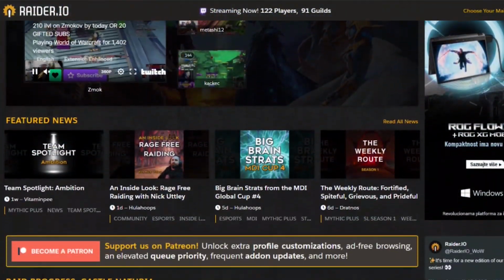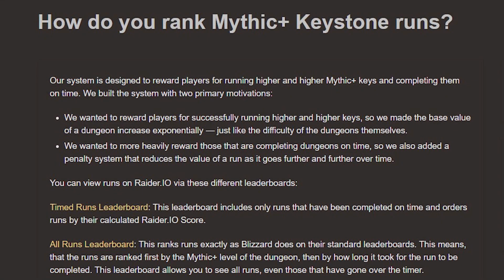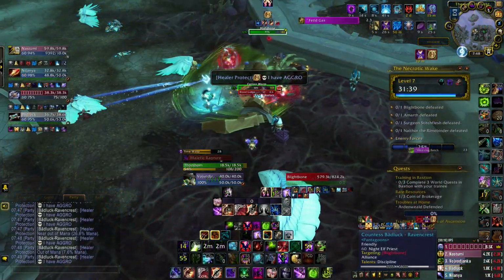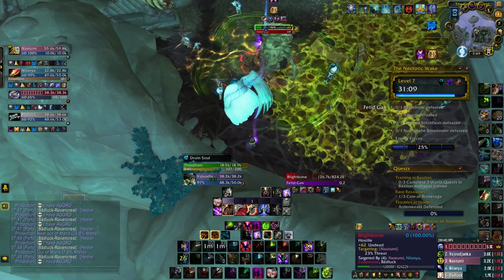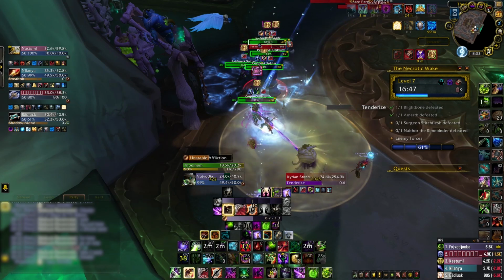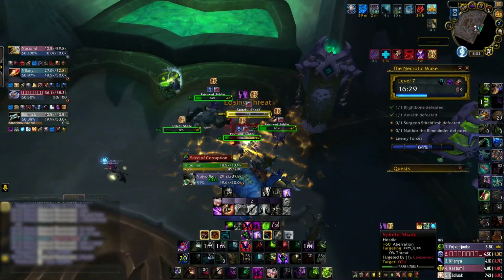How Raider.io score REALLY works: all about how Mythic+ dungeons are scored!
Raider.io (RIO) is one of the most used add-ons in World of Warcraft, but it's a lot more than that - a way to measure your (and other people's) success in Mythic+ and raiding, cherry-pick your group members while pushing keys, track your progress and development, and unfortunately, feel bad about all the declines you're getting while trying to pug Mythic Keystones. In this video, I'm explaining how exactly Raider.io score works, how the Mythic+ dungeons are scored, when you end up on Raider.io leaderboard, how to improve your Raider.io score, and what I honestly think about this system!

00:00 Intro
00:37 What is Raider.io?
00:52 How does Raider.io score work?
05:29 Why I dislike Raider.io scoring
06:37 Why I like Raider.io scoring
08:16 Outro

I highly recommend you joining my Viewer's Den, a communication channel dedicated to my viewers, where I am constantly sending out gaming freebies, guides, behind-the-scenes, updates on my streaming schedule, and response to the viewers' feedback. It's totally free and you will love it - I promise.

FREEBIES, PRODUCTS & SERVICES

📹 Are you a YouTube content creator? Use TubeBuddy to grow your channel (it's free)!

👾 Get awesome behind-the-scenes, gaming freebies, and juicy gaming updates - for free!

📚 My books